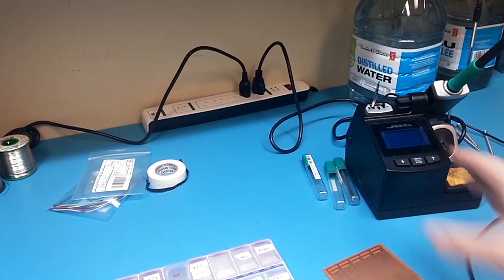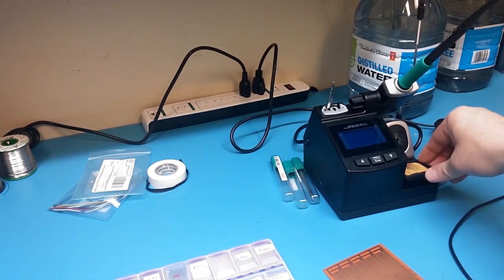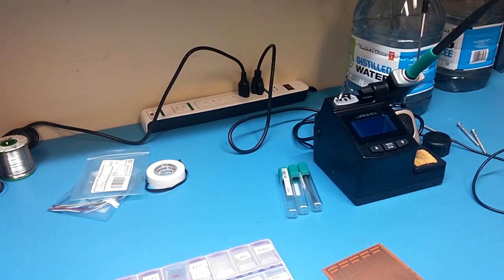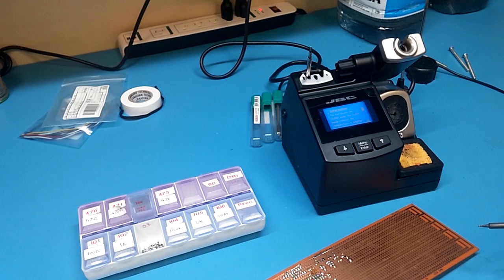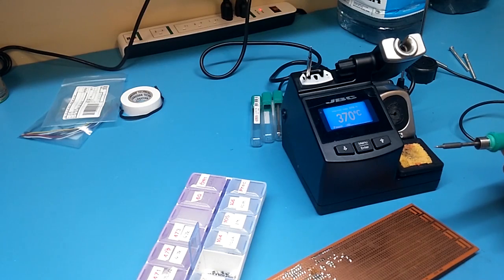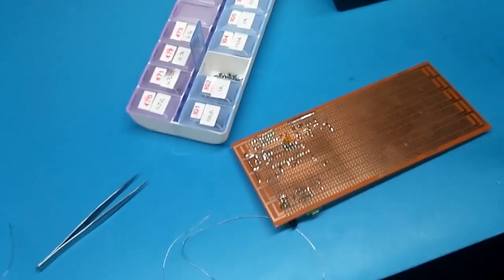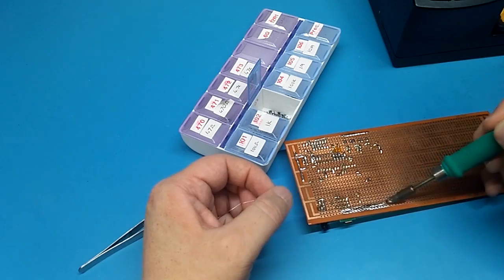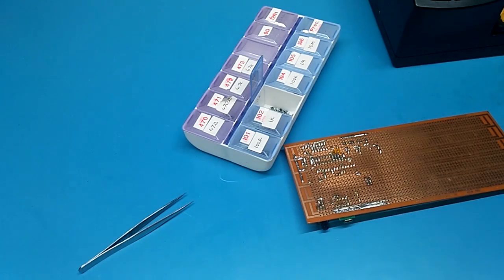JBC CD-BE - Solder Station Quick Review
Today I do a quick review a JBC CD-BE soldering station.

This is just a quick review  of a demo model that the company I work for has on loan.

It's been a while since I have uploaded a video, I have been settling into my new job and in the process of finding an apartment so I can set up my lab again.

I will be trying to get some more videos out in the the near future.